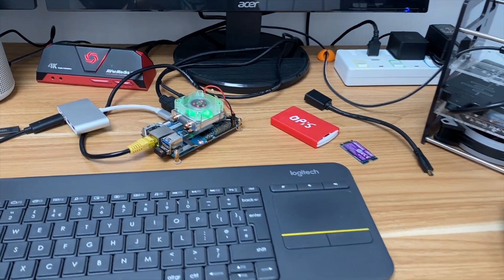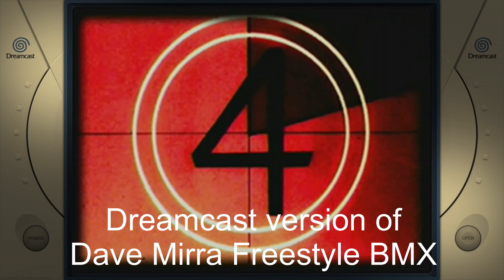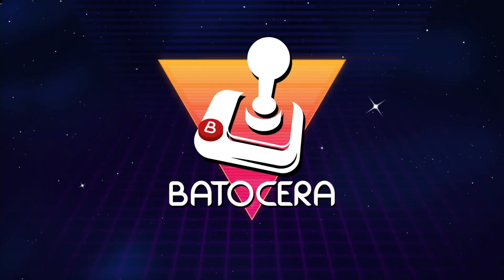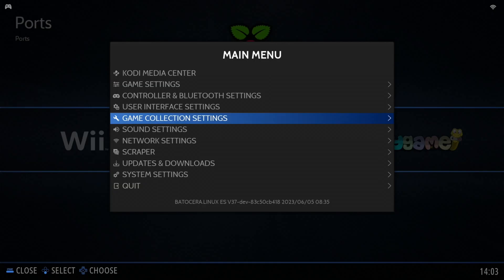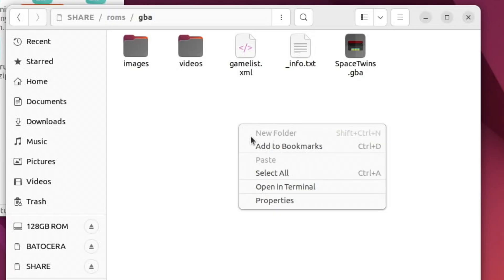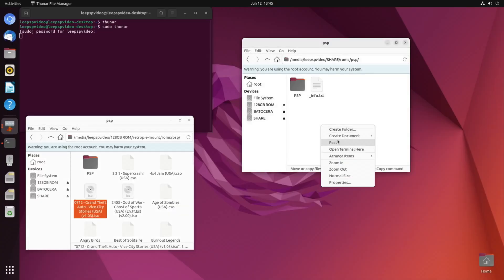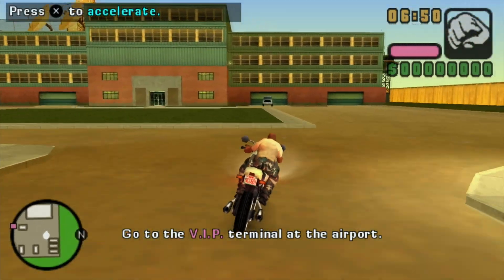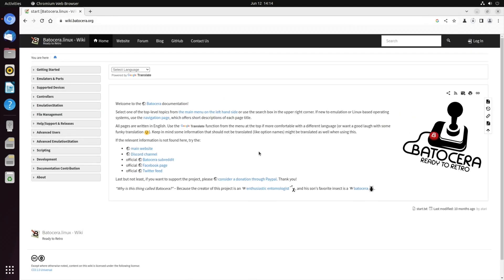Batocera 37 BETA on RK3588. Orange Pi 5.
Tested on Orange Pi 5 4GB

Stand-off kit
Usb C HDMI adapter
Wimaxit touchscreen display

US & more
TP Link powerline
Vonets WiFi to Ethernet
Xbox 360 controller

4GB Orange Pi 5
8GB Orange Pi 5

UK & more
Tp link powerline
My usb c hub
My Xbox 360 controller

My videos